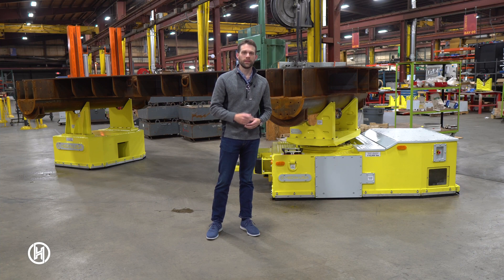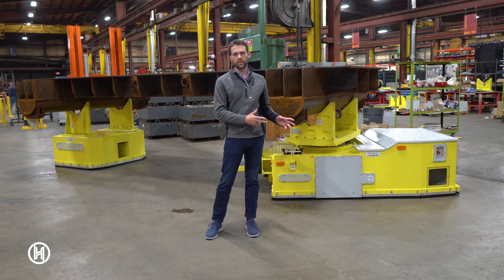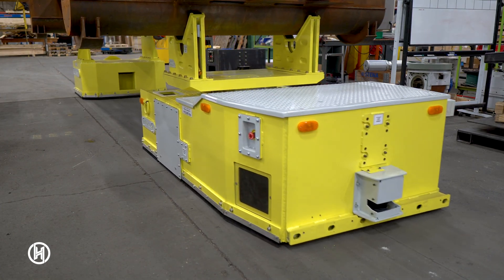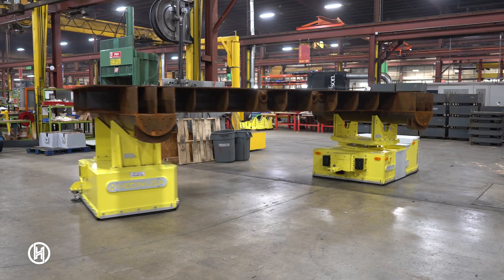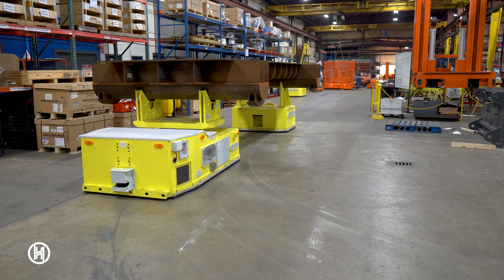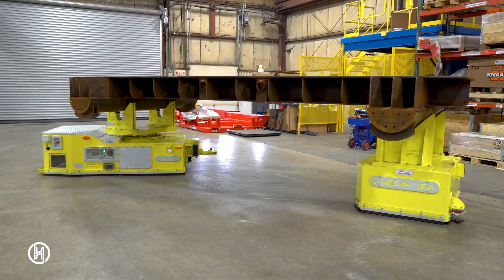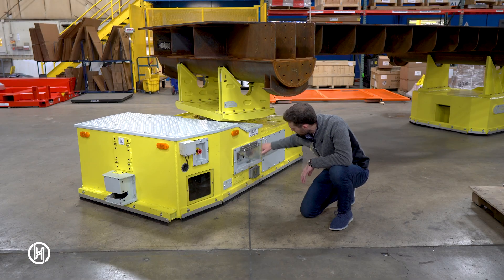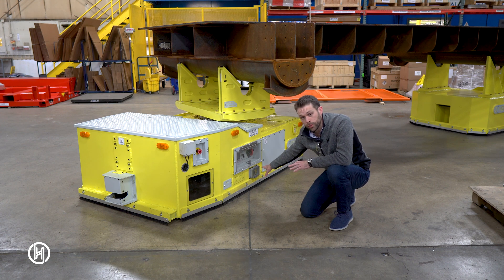Large Scale AGV System for Chassis Assembly | Hedin USA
The GT Tugger gives operators the ability to lift up trailers, carts, and steel pallets, all in a small package with radio control and AGV options. Unlike our Flatbed and Pallet Transporters, the GT Tugger utilizes a hitch to lift the load and maneuver it into position.

The Align Production Systems Family of Brands:

Align Production Systems
Top-quality manufacturing equipment. Turntables, Welding Positioners, Lift, Tilt, and Rotate Tables, Conveyor Systems, and more. Align also offers custom-engineered solutions to meet your demands.

Airfloat
Air Caster material handling solutions for moving and position heavy and difficult to position loads with low friction, omnidirectional, air caster technology.

Hedin USA
Battery-Powered manufacturing transport systems. Platform Transporters, Pallet Transporters, Power Tuggers, Mold & Die Systems, Automated Guided Vehicles. A joint partnership with Hedin Lagan.